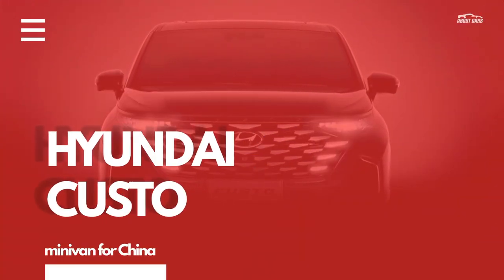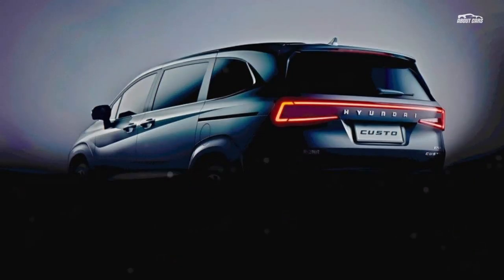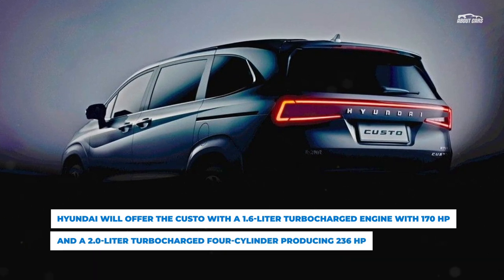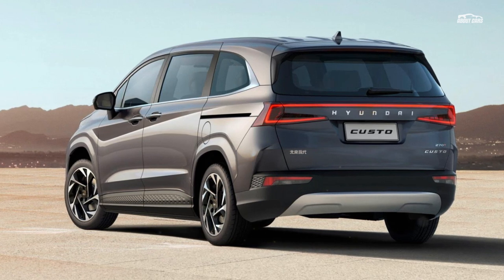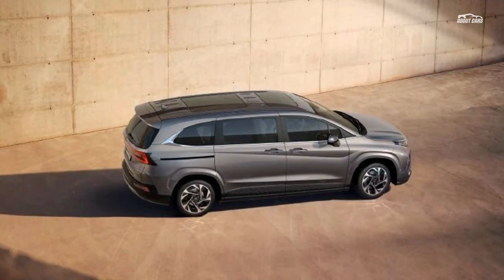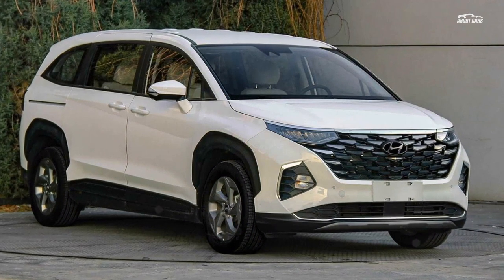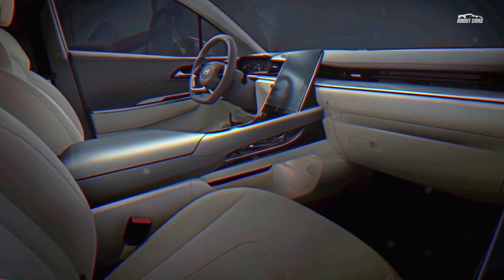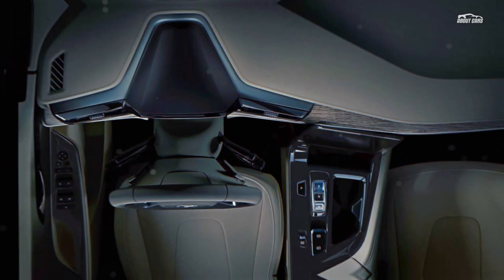Get a better look at the 2022 Hyundai Custo minivan for China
A host of new images of Hyundai’s China-destined Custo minivan have emerged online prior to its scheduled unveiling at China’s Chengdu Auto Show later this month. Hyundai released a handful of teaser images last month but it has actually been 12 months since the first photos of the vehicle were leaked online in China. These new images show the car in previously-unseen detail and it’s hard to deny that as minivans go, the Custo is one of the most eye-catching. Found at the front of the vehicle is a grille very similar to the Tucson and Santa Cruz, complete with hidden LED daytime running lights. The Custo also features sharp headlights and has a strip of chrome c